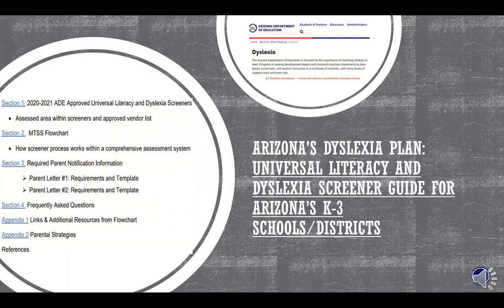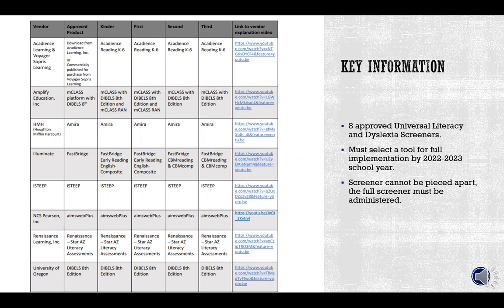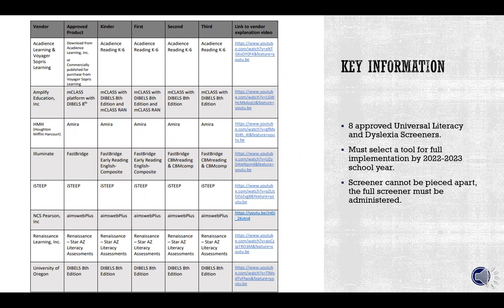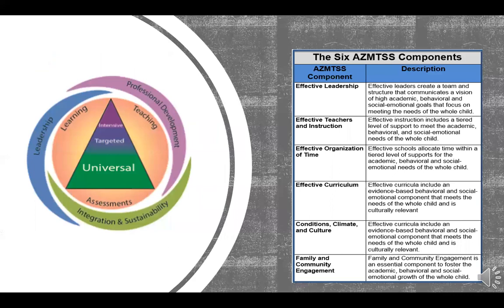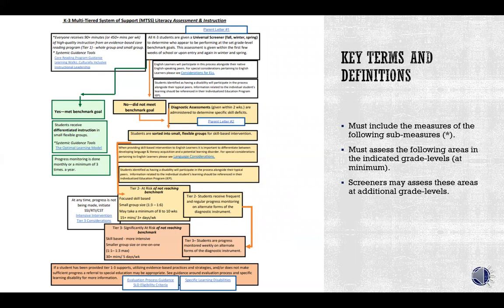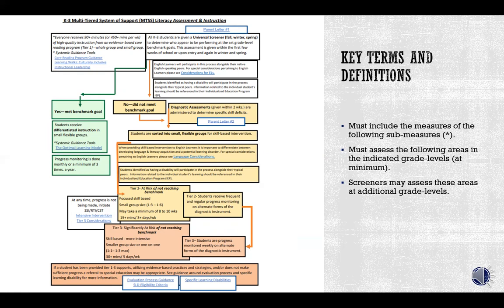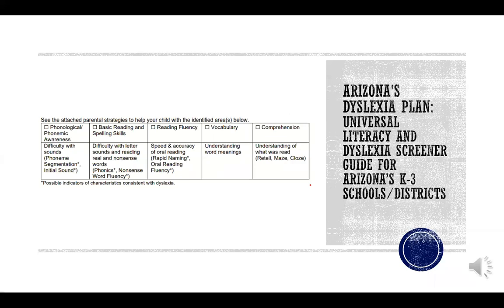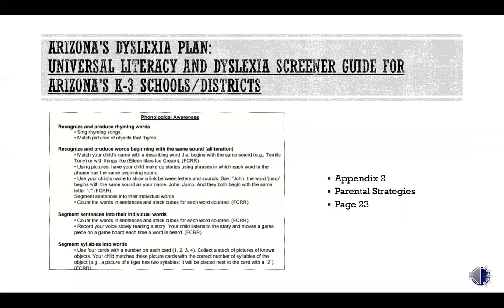Universal Literacy and Dyslexia Screener Guide